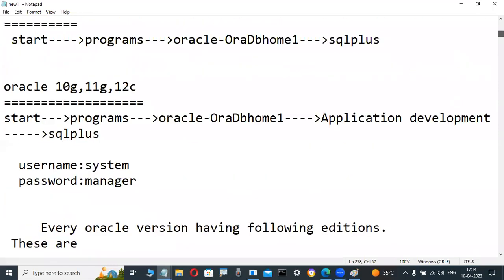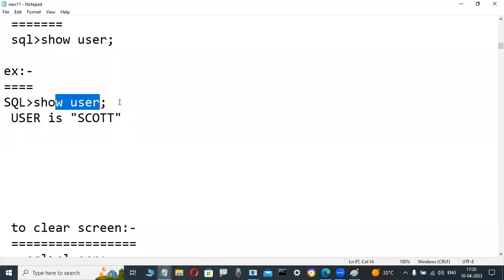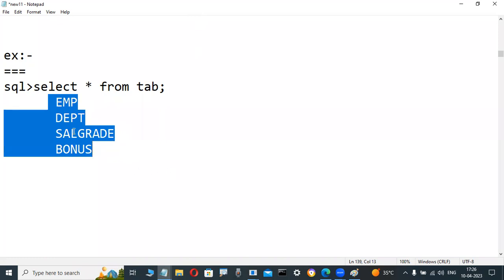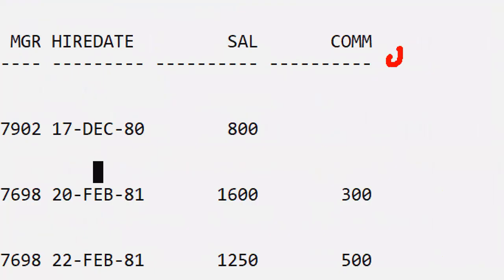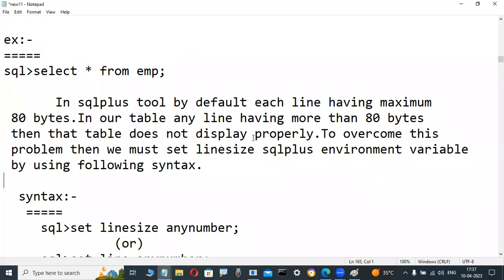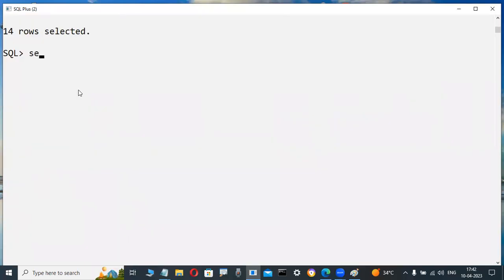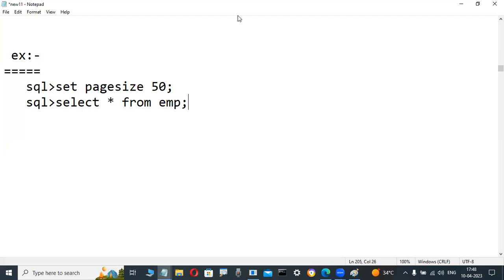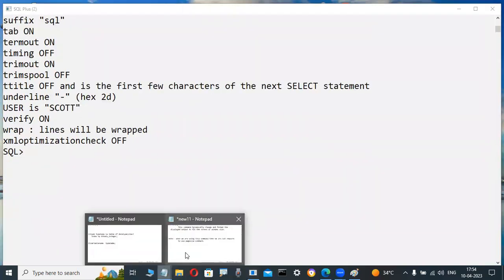Oracle 12c (Sql/PlSql) Videos and Materials | Session - 5 | by Murali Sir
Oracle 12c(SQL/PLSQL) Videos and Materials by Murali Sir